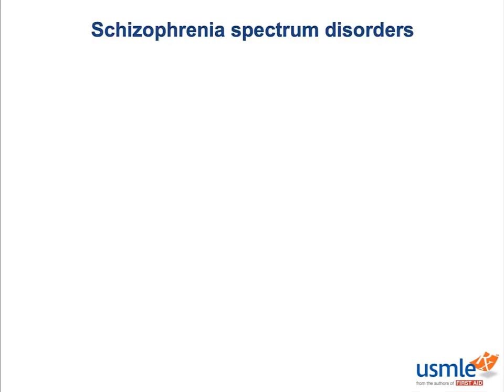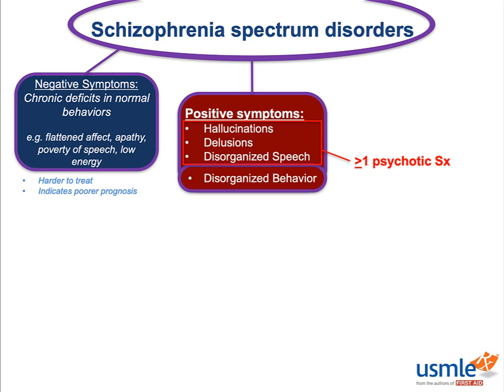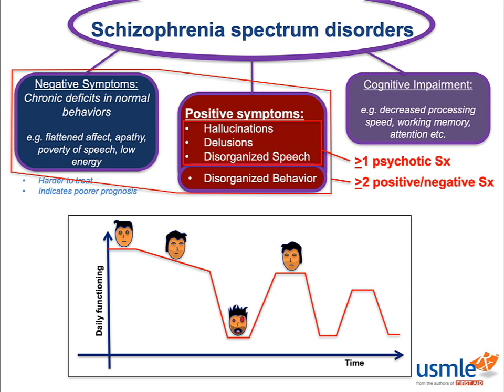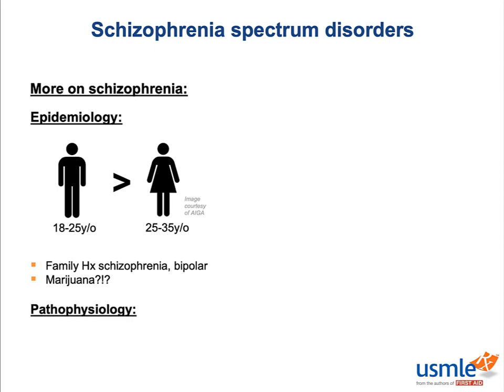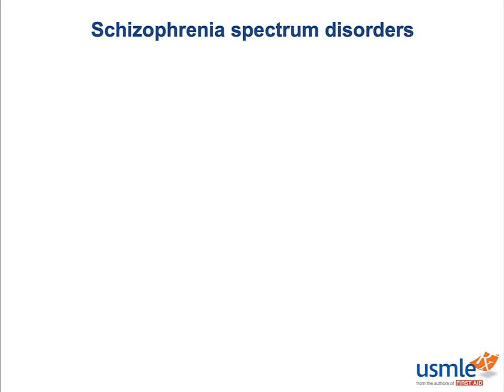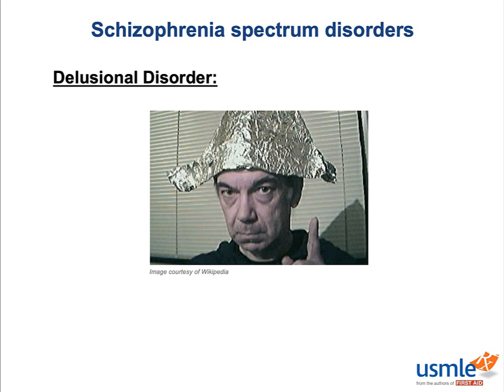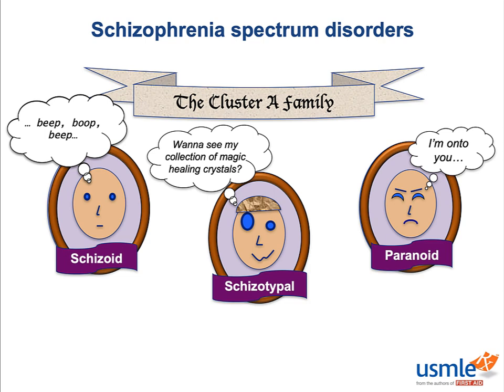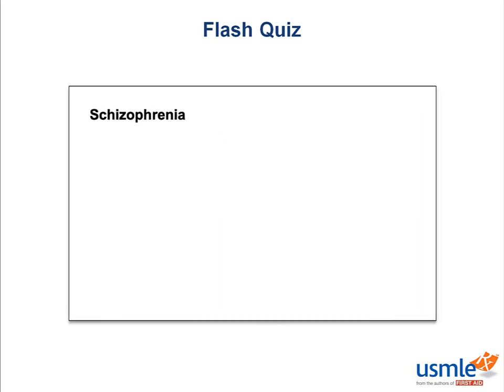USMLE-Rx Express Video of the Week: Schizophrenia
Our Express Video of the Week covers schizophrenia, from the pathology section of the psychiatry chapter in First Aid for the USMLE Step 1. If you want to sample more of the over 80 hours of video we deliver in USMLE-Rx, sign up for our free 5-day trial